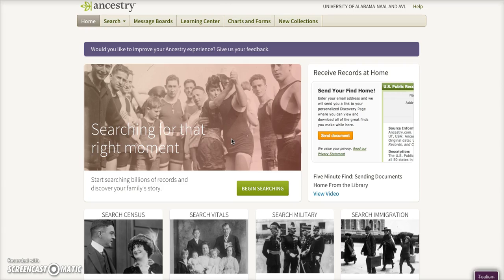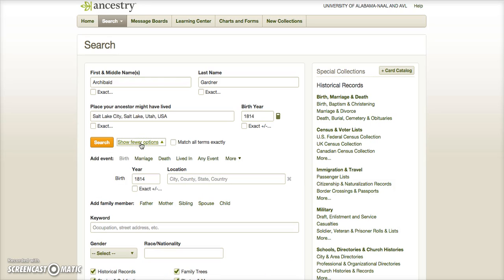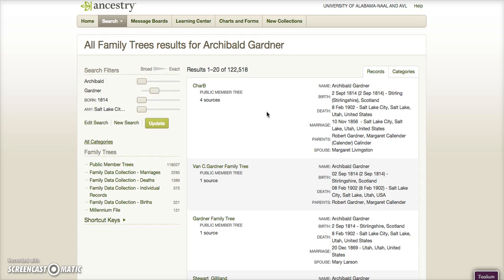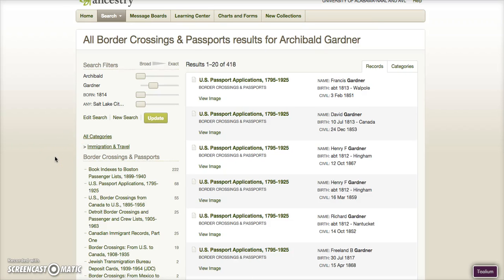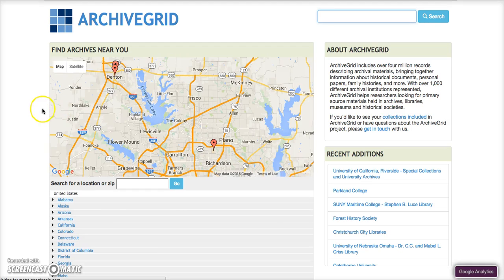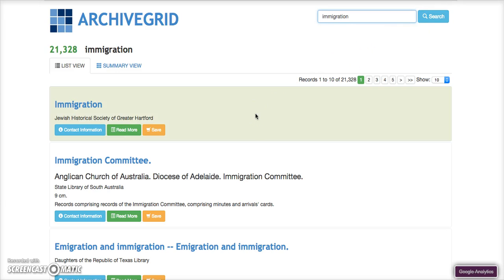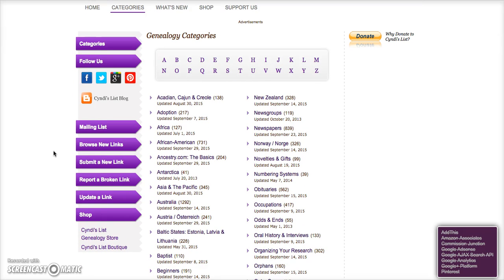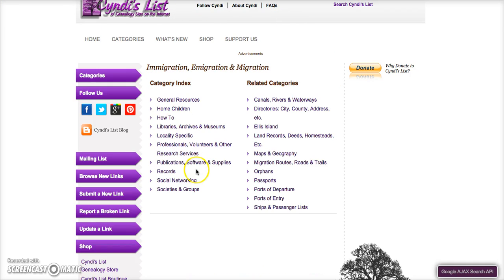Genealogical Resources for Immigration/Emigration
An introduction of searching Ancestry (Library Edition), ArchiveGrid, and Cindi's List with a special focus on Immigration/Emigration.